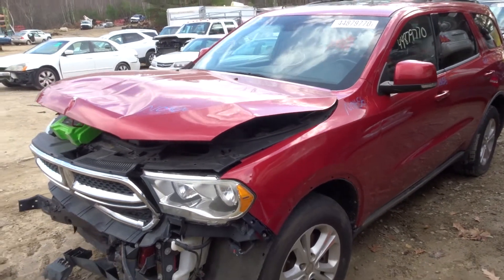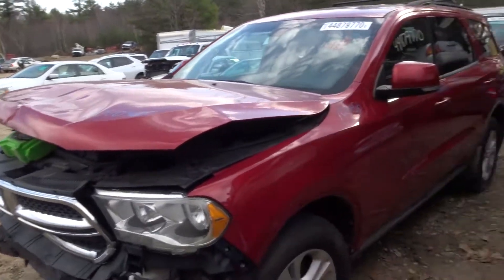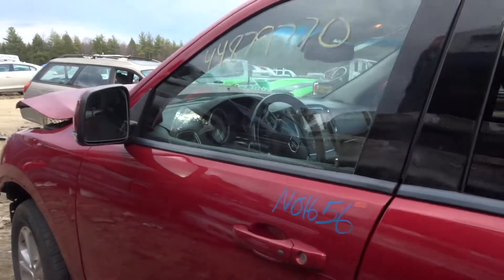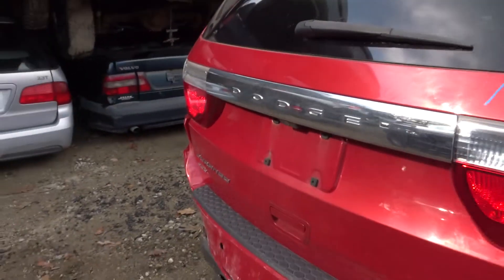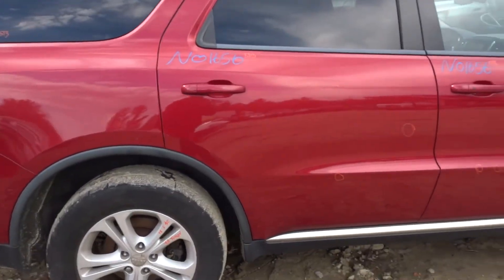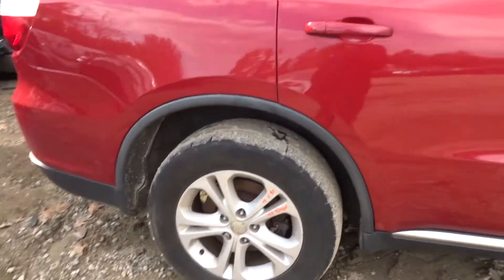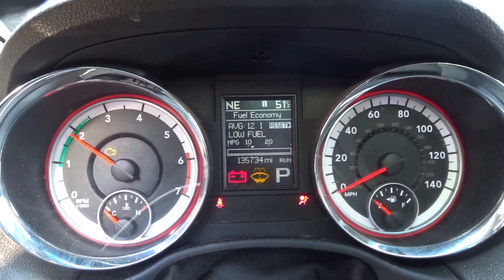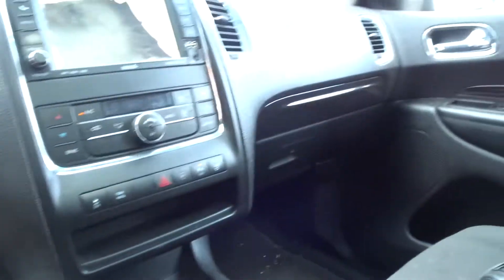NEATR presents Parting Out on a 2011 Dodge Durango | Car Parts For Sale | Part Number: N01656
Featured Vehicle:
-2011 Dodge Durango

Listed below is a complete list of the OEM parts listed on this 2011 Dodge Durango online.

Be sure to check with sales via chat or phone, as OEM car parts for Dodge trucks & cars always go quick, and these used OEM auto parts for this 2011 Dodge Durango will be no exception.

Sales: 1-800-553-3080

Don't worry if your not local to Boston, MA area, we also ship used OEM parts for Dodge nationwide,

We also have some of the most knowledgeable used OEM auto and truck parts sales staff in the United States, so if you need help finding a used OEM auto part for Dodge then reach out to us by phone at or through our contact

24-hour Online Shopping | Nationwide Shipping